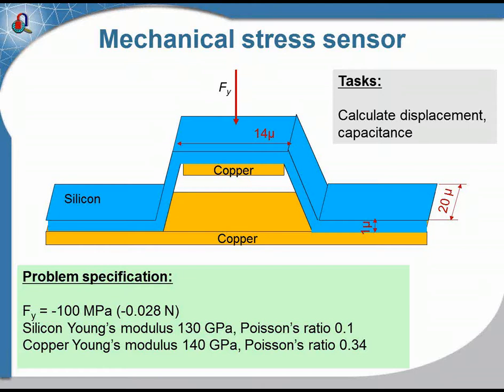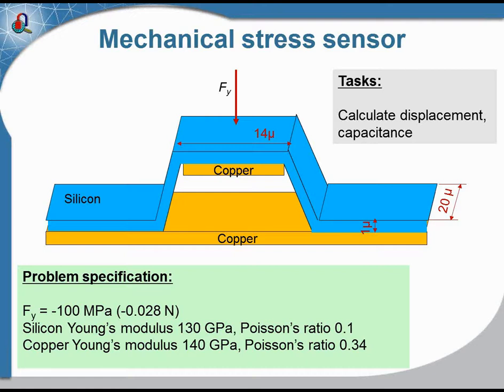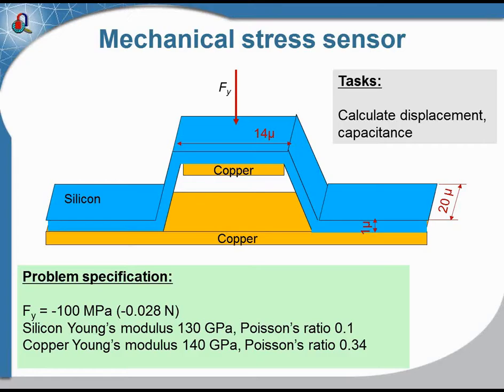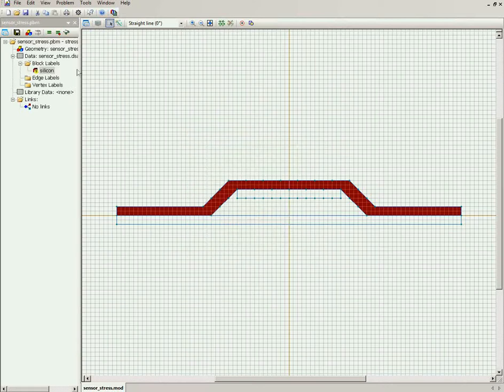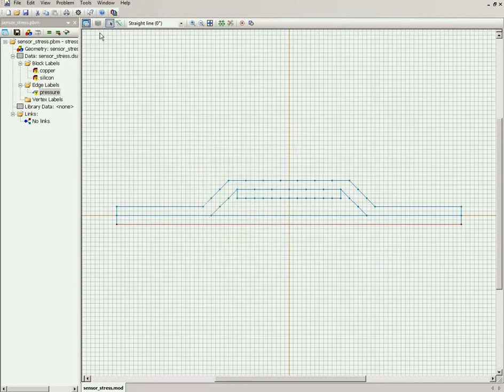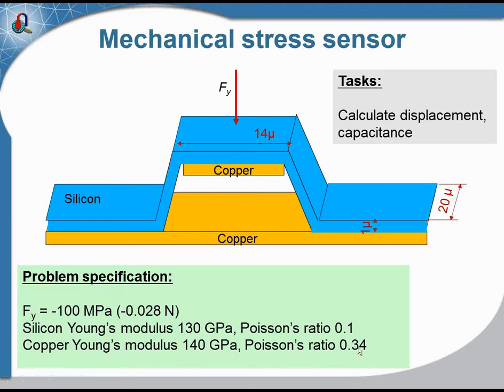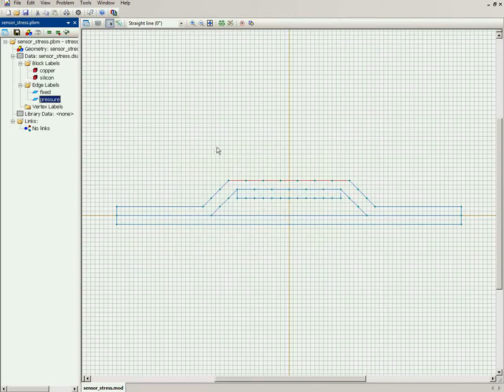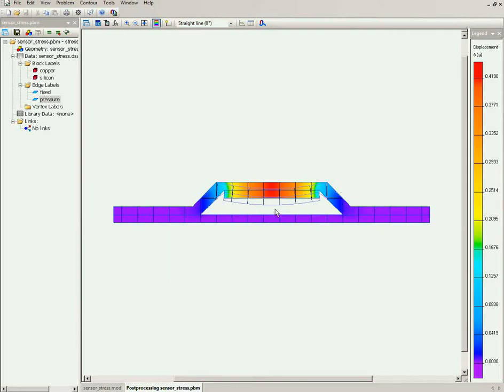MEMS stress sensor: QuickField simulation example. Deformed shape simulation.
This is a QuickField stress analysis simulation example presented at the webinar on MEMS simulation using QuickField.